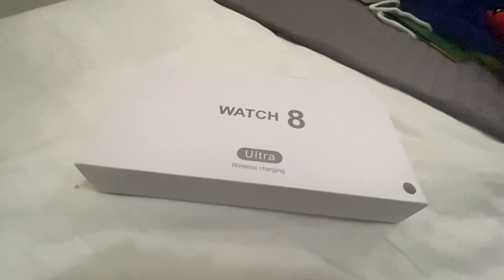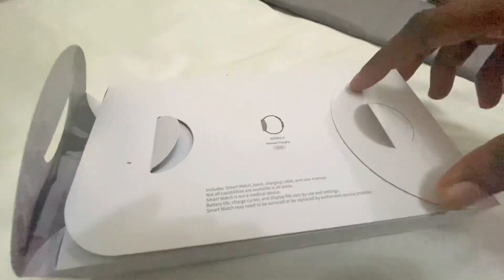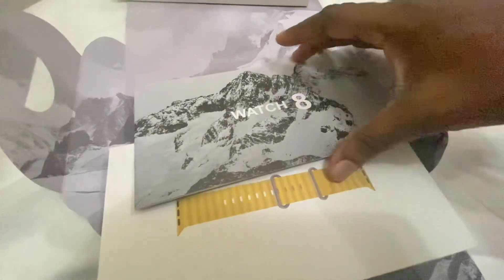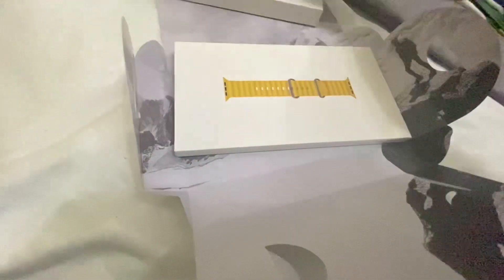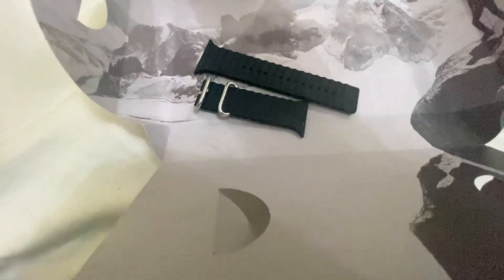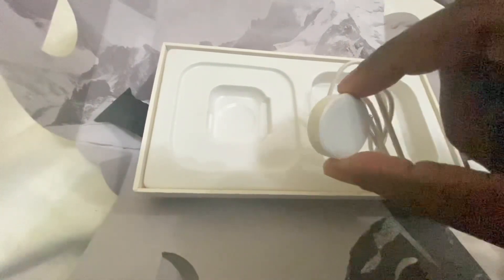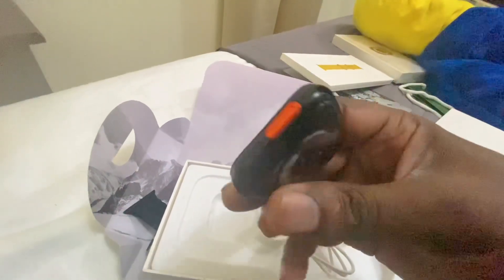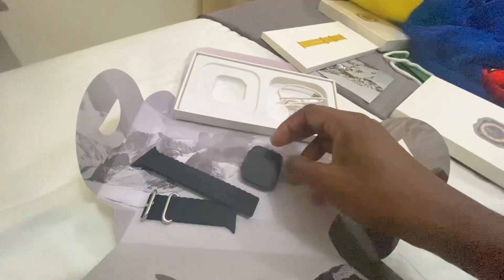First time ever Apple Watch in Black | Is this the first black Apple watch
World exclusive Apple Watch Ultra in black.  This a major exclusive the Apple Watch Ultra in Black no one else has this. No tech youtuber no one has the Apple Watch Ultra in Black.